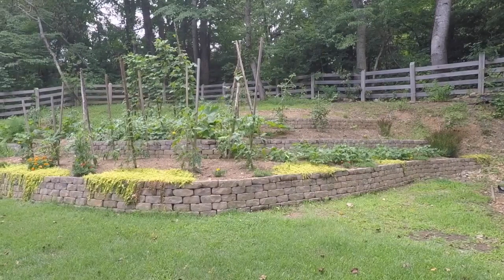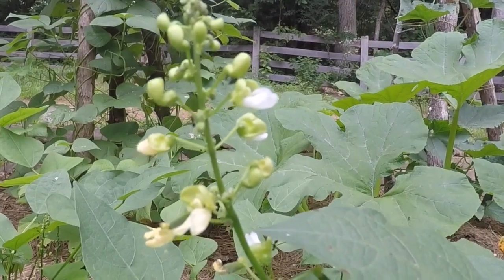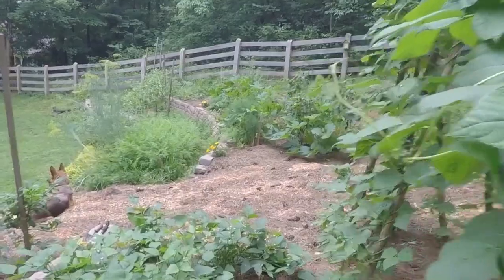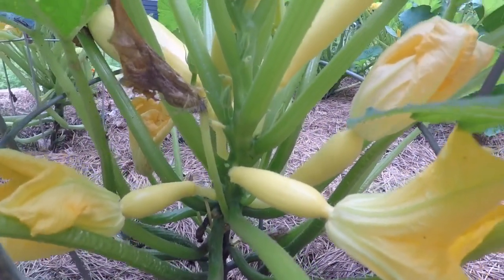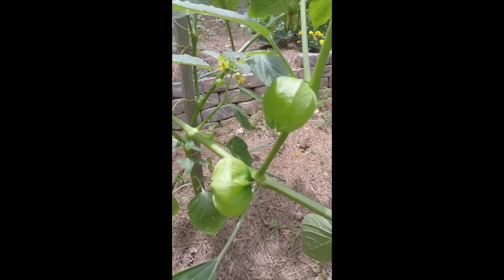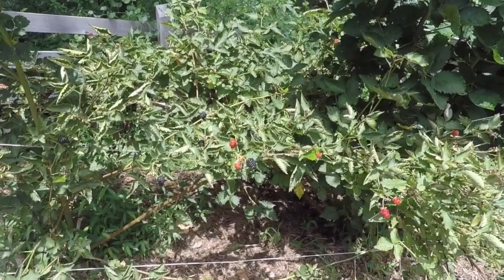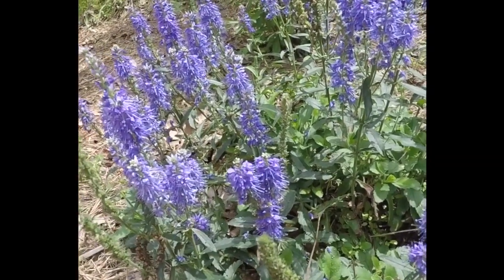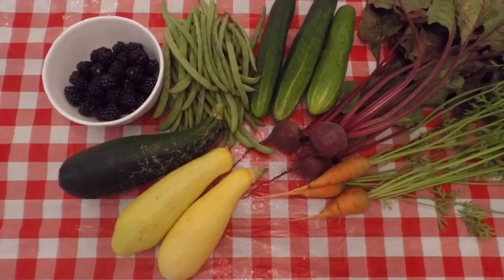TDEC VSC Week 5: Friday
Today is Food Waste Friday and we are learning about how our food grows! Food is a valuable resource that takes not only nutrients from the earth, but also help from pollinators to grow! That's why we should always try to remember not to waste it. Follow along for a tour of a backyard garden so you can see how some of our favorite fruits and vegetables develop with the help of our local pollinators!